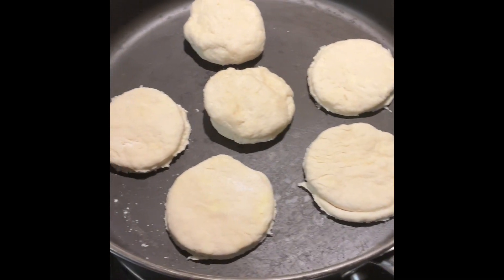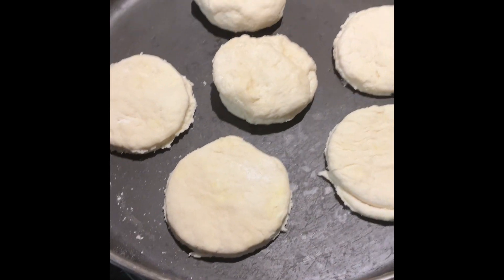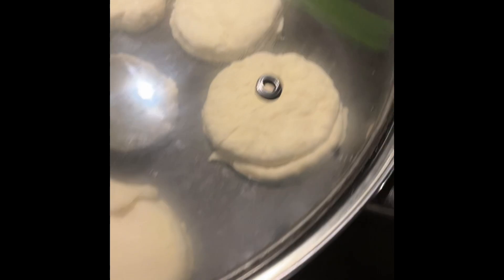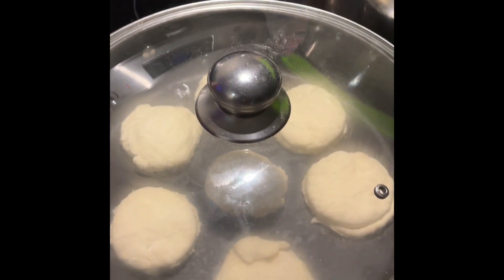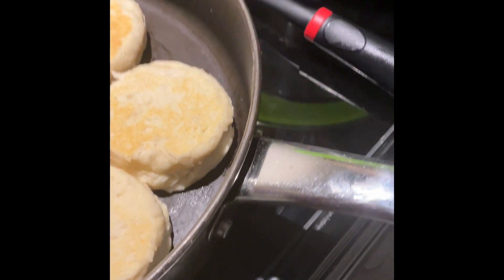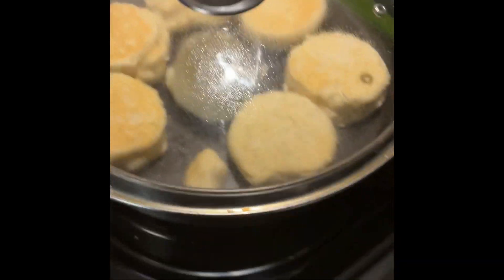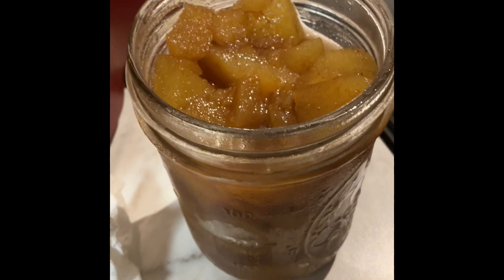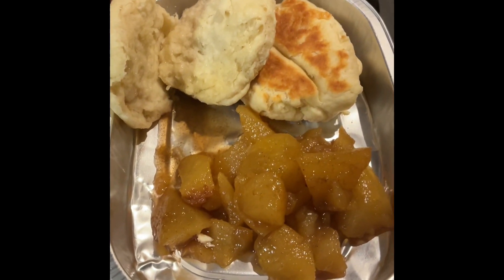Quick Breakfast! Stove Top Biscuits & Homemade Pear Preserves!